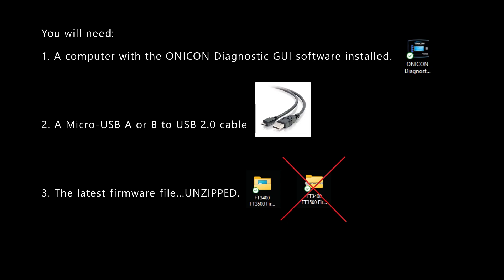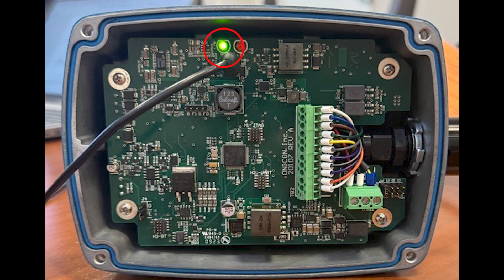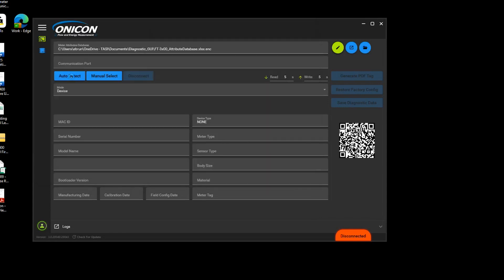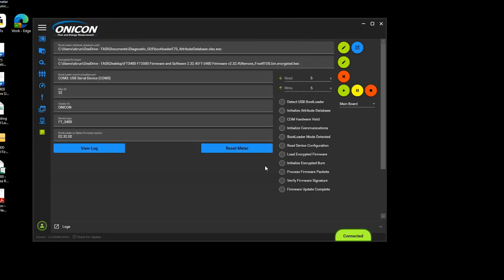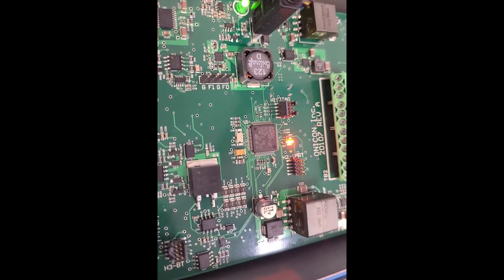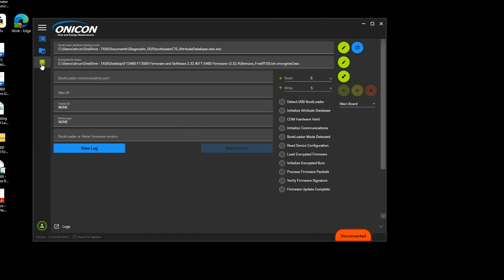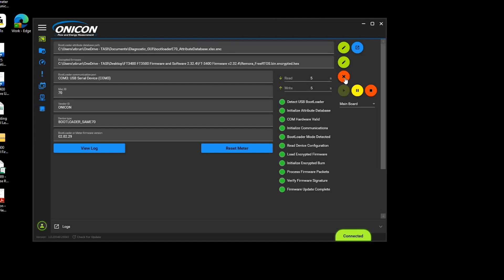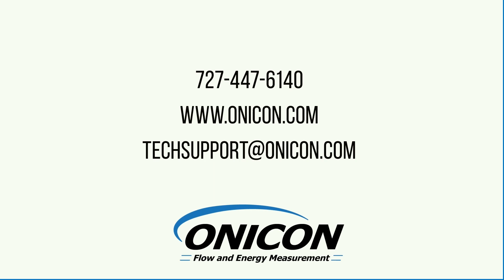FT-3400 Insertion Electromagnetic Flow Meter Firmware Update Video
Learn how to seamlessly update the firmware on your FT-3400 flow transmitter in this step-by-step instructional video. We’ll guide you through the entire process, ensuring your device runs with the latest features and performance enhancements. Stay ahead with our latest firmware updates for improved accuracy and functionality.